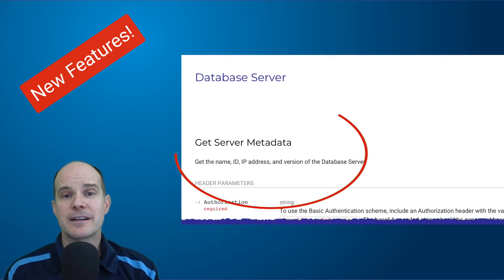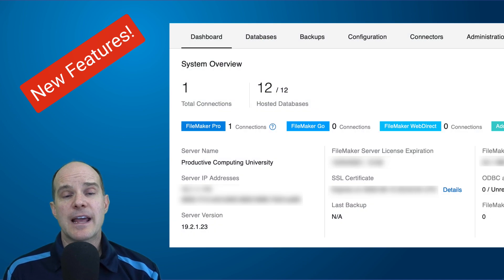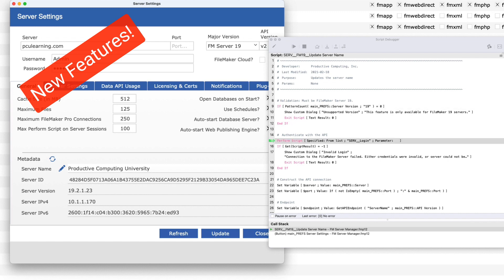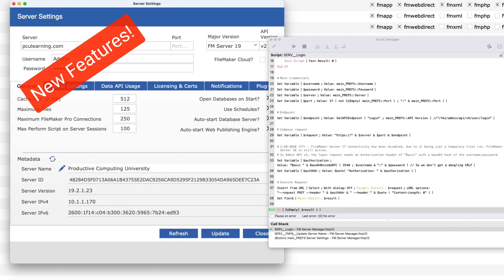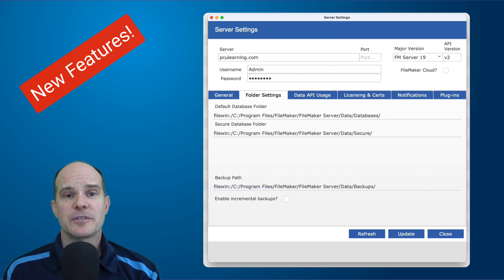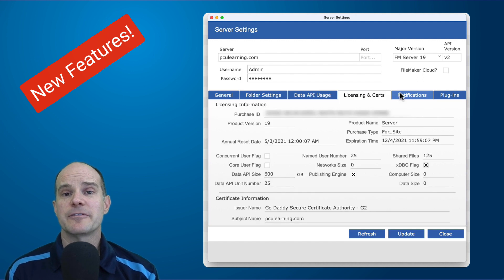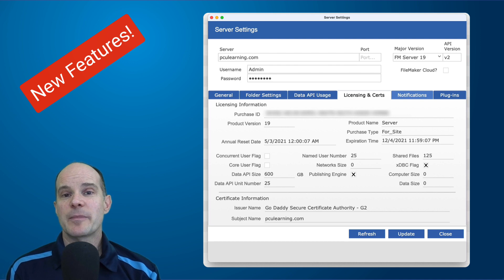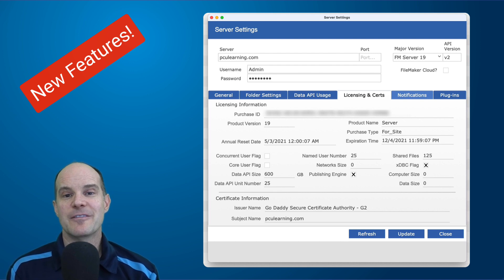FM Server Manager updates for FileMaker Server 19.2.1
In this video, we discuss the latest changes of the FM Server Manager tool which takes advantage of the latest FileMaker Server Admin API features. Use this free tool and associated course to automate Claris FileMaker Server in ways not possible any other way.

You can download the file directly from within the course